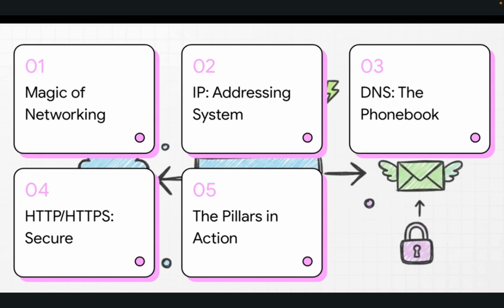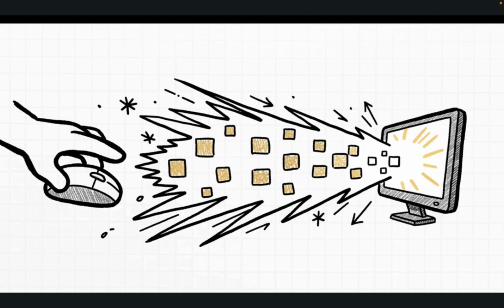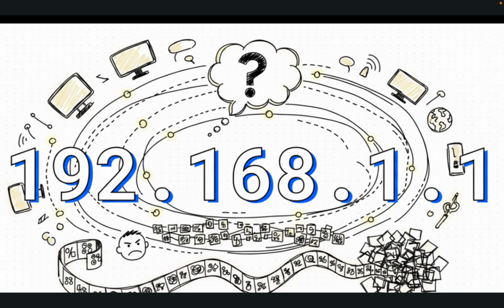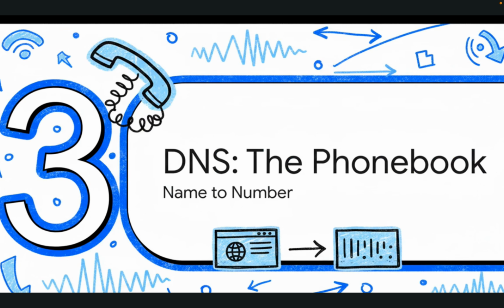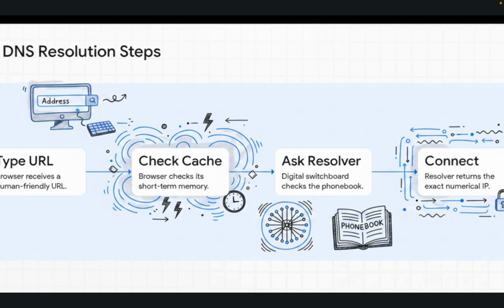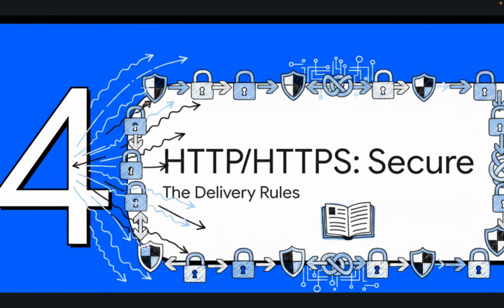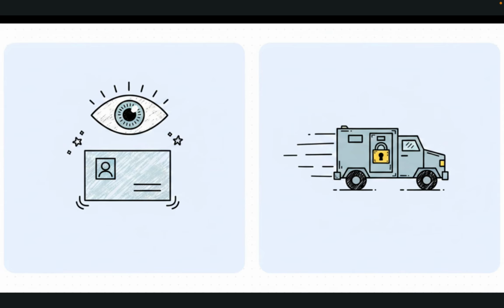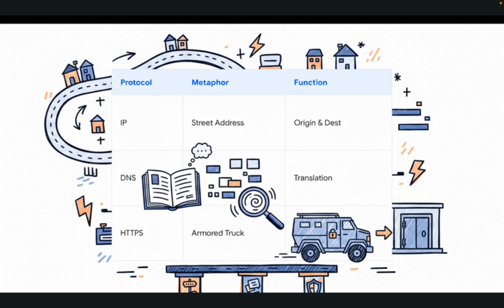Day 5: 30 Day Cybersecurity Challenge: Basics of Networking (IP, DNS, HTTP:HTTPS)